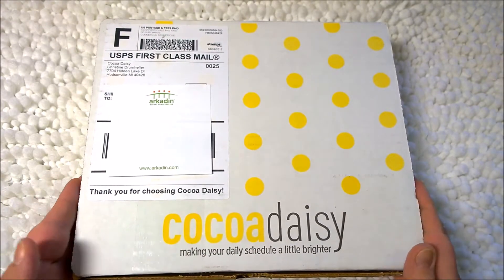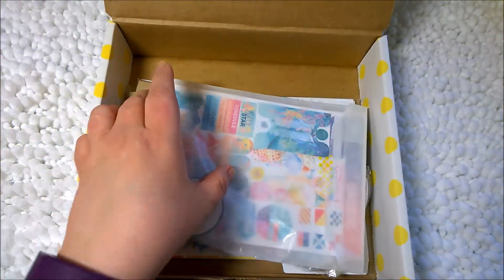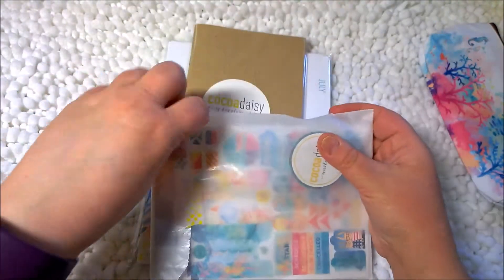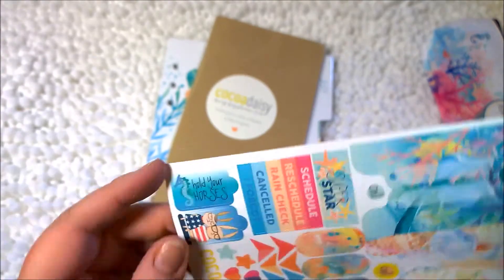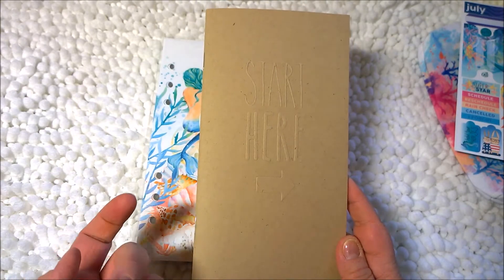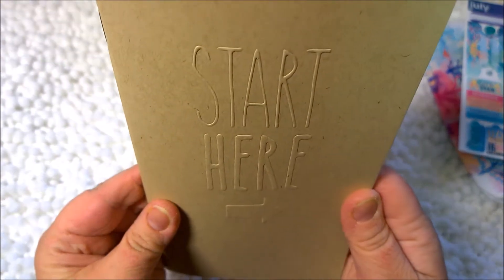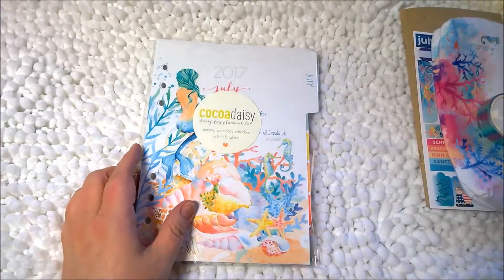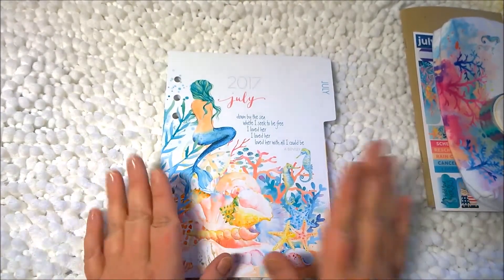Cocoa Daisy Travel Journal Refill Haul - Daisy Dori and Planner Refill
Cocoa Daisy July 2017 Mermaid planner pages, stickers and more!

SOME TRAVEL JOURNAL PRODUCTS:
*Prima Marketing Travel Journal Starter Kit – Travel Holic
*Prima Marketing Travel Journal Starter Kit – Cosmopolitan
*Prima Marketing Travel Journal Starter Kit – Jet Setter
*Prima Marketing Traveler’s Journal Weekly Refill
*Prima Marketing Traveler’s Journal Monthly Refill
*Webster’s Pages Pink Traveler’s Journal
*Webster’s Pages Floral Travel Notebook Refill
*Webster’s Pages Champagne Traveler’s Journal
*Midori Travel Notebook Starter Kit Passport
*Midori Travel Notebook Grid Refill Standard

WHERE YOU CAN FIND ME:
Facebook:  Micklebird and Mooch (aka Amanda Kinniard McKenzie)